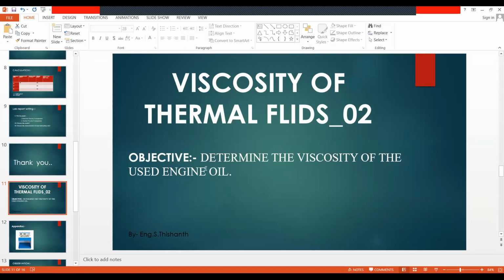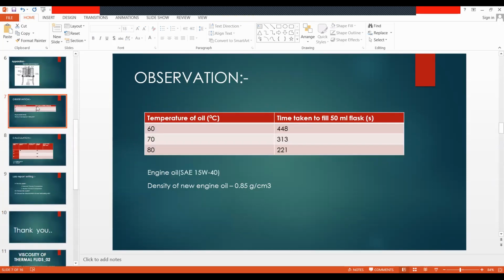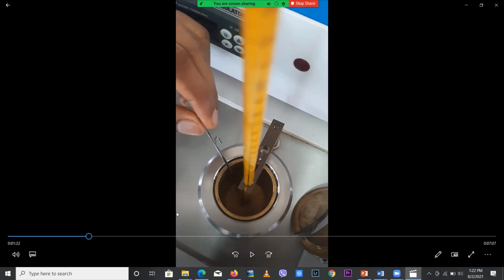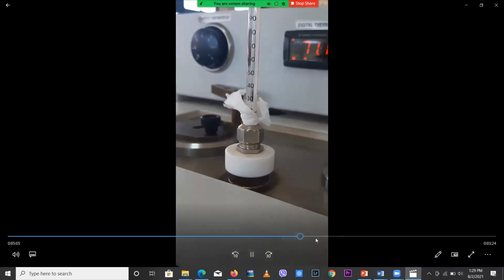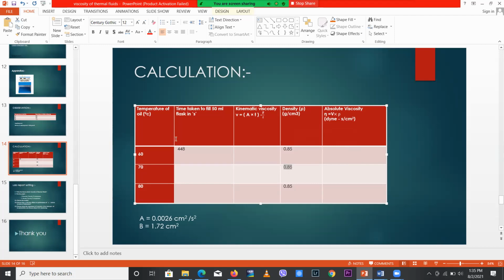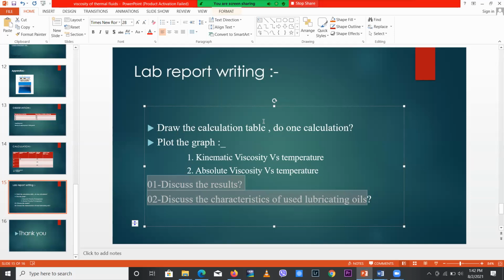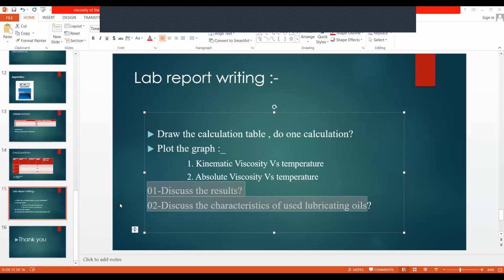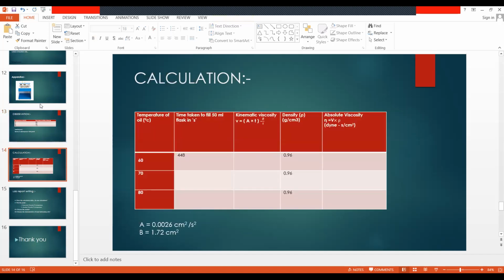Viscosity of thermal fluids part 2